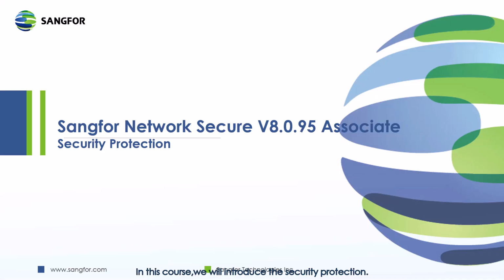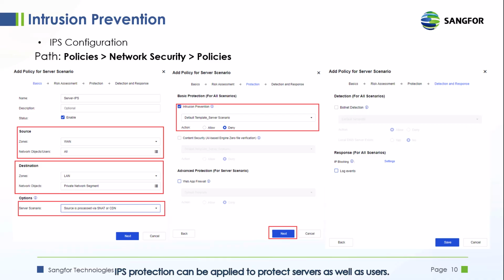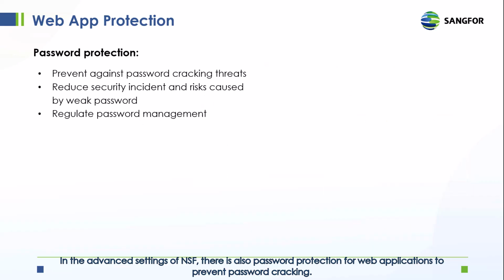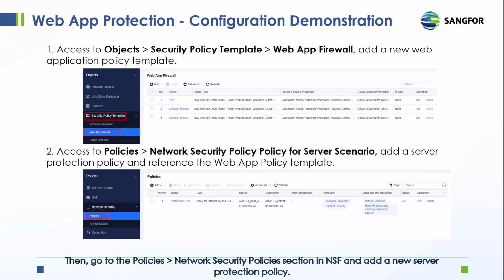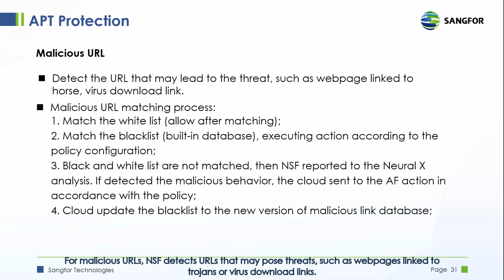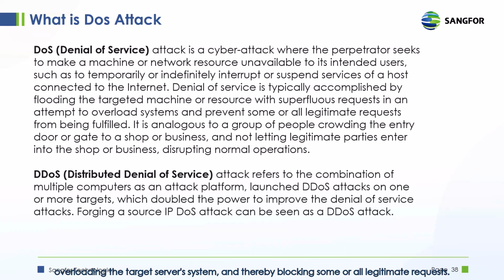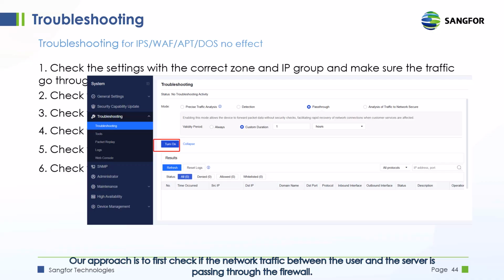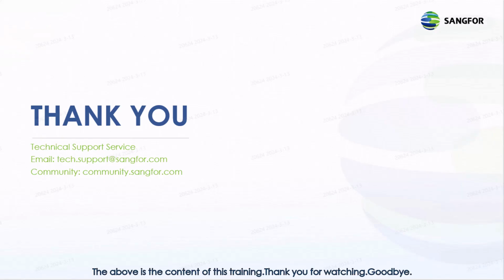SANGFOR NGFW 8.0.95 Associate Training #05 | Security Protection Features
Systematically explore advanced application-layer security features like Intrusion Prevention (IPS), Web Application Firewall (WAF), APT Protection, and Anti-DoS/DDoS.
Learn how to configure these features, analyze logs, and handle false positives with practical demos.

💡 What You’ll Learn in This Session:
🔹 How to configure IPS, WAF, APT Protection, and Anti-DoS/DDoS
🔹 Techniques for log analysis and identifying security threats
🔹 Best practices for handling false positives effectively

🎯 Continue Your Learning Journey:
Ready to dive deeper? to explore end-to-end expertise in deploying, securing, and managing enterprise networks — from foundational concepts to advanced protection and real-world implementation.